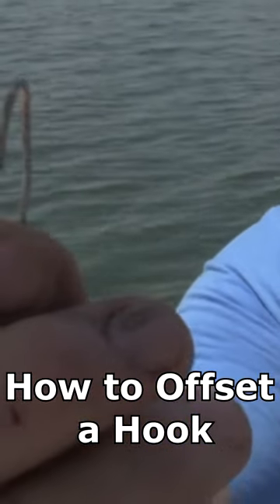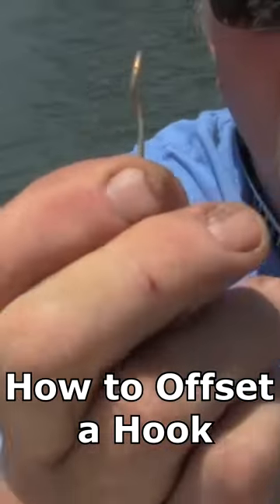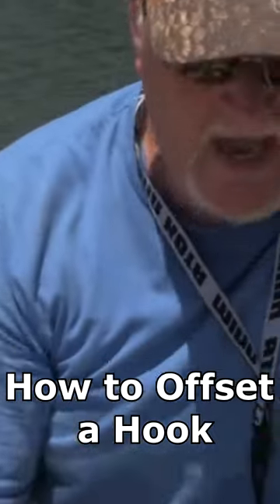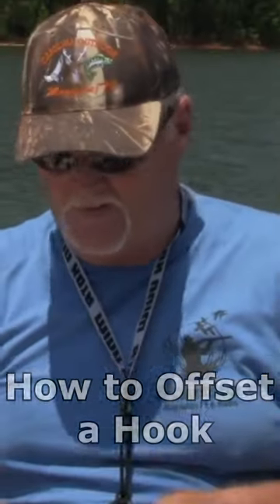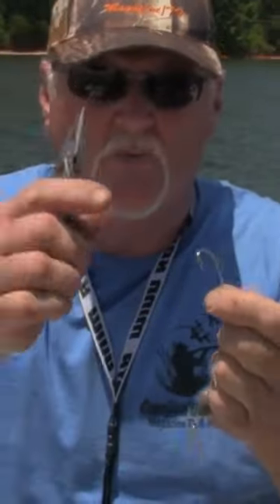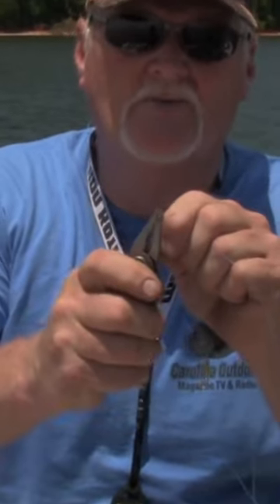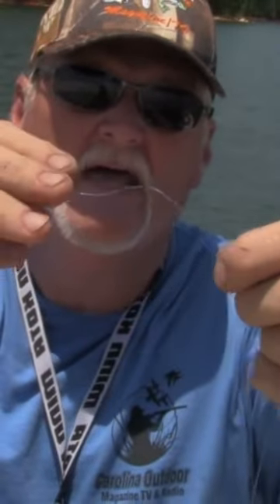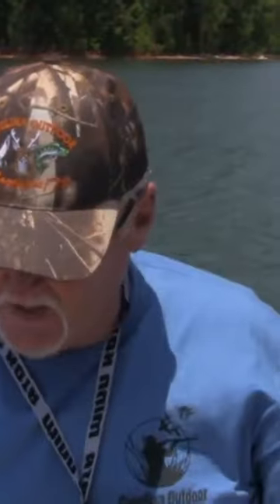How to offset a hook for fishing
Want a better hook to get a better hook set then check out this short video

roku/outdooradventureschannel
vimeo/carolinaoutdoorsdventurestv